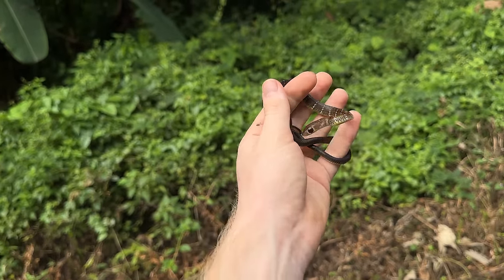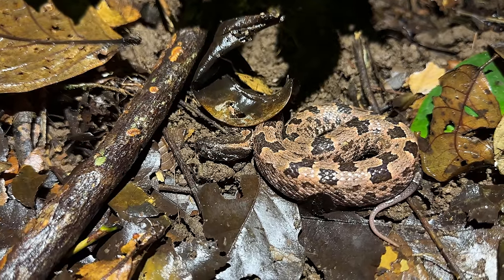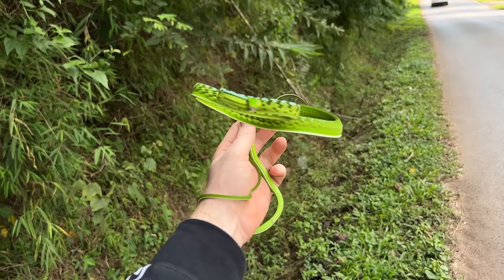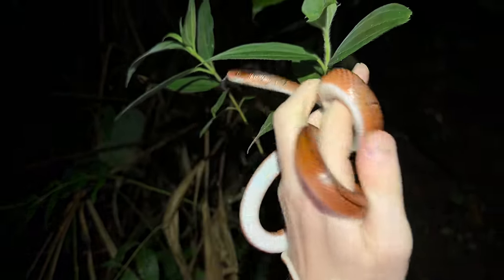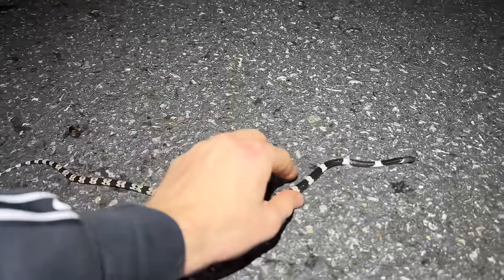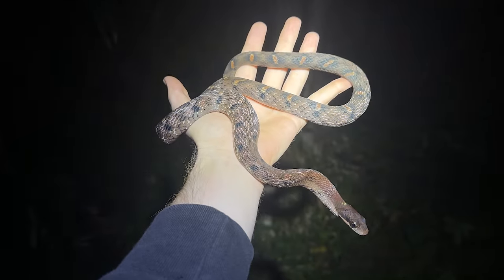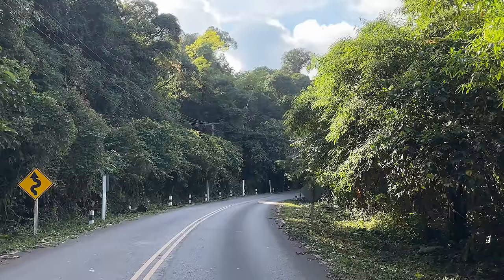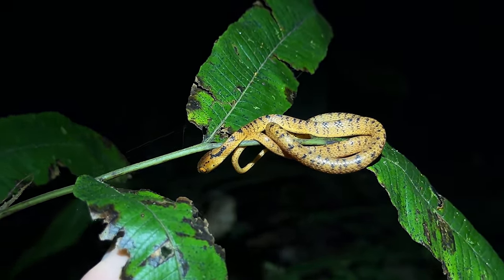COLOURFUL, RARE and VENOMOUS snakes in Northern Thailand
► Artist Attribution
Track Name: "Memoriam"
Published by: Chill Out Records